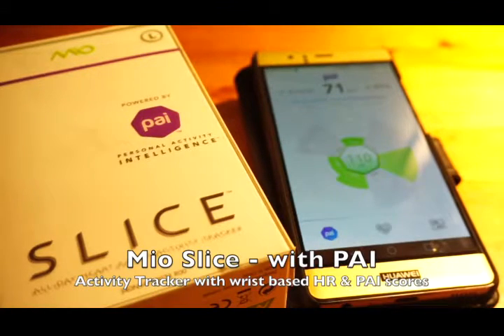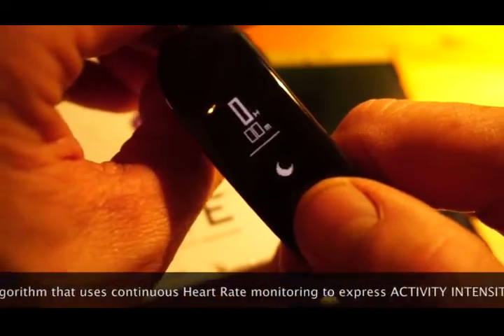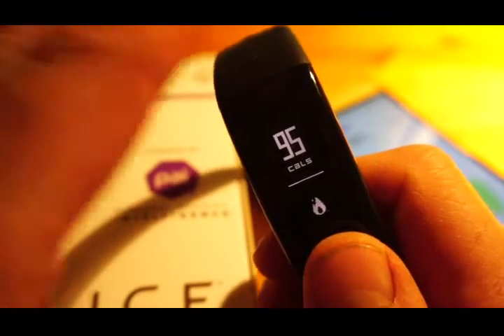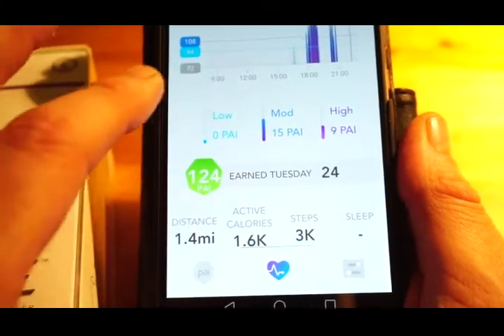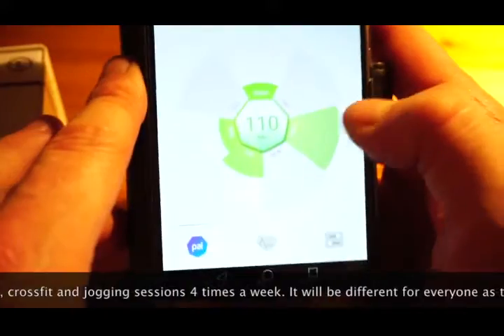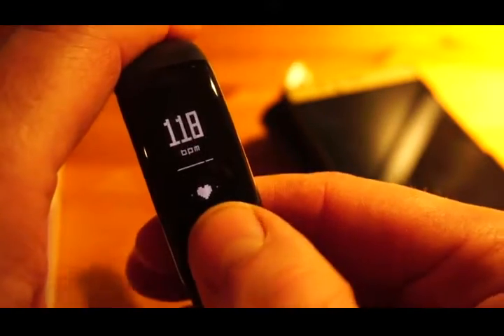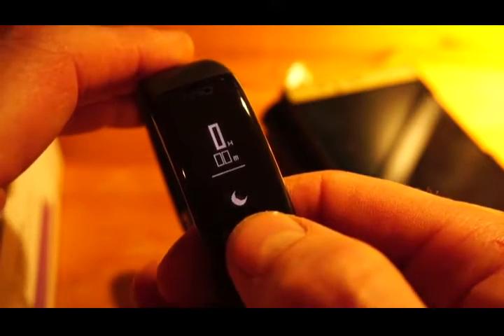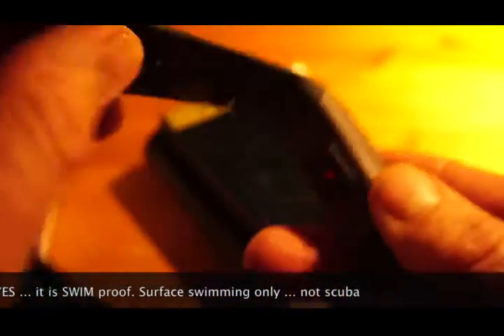Mio Slice with PAI Video Review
Amazon Global Price Check

The innovative new Mio Slice ... an activity tracker with a difference. Instead of just counting steps the Mio Slice features PAI. Personal Activity Intelligence. The aim is to keep a rolling score of 100 PAI. PAI is increased as you spend time in moderate to high heart rate throughout the day or during a dedicated exercise session.